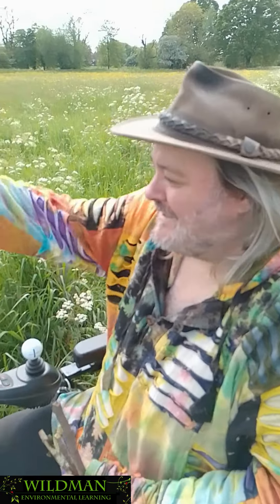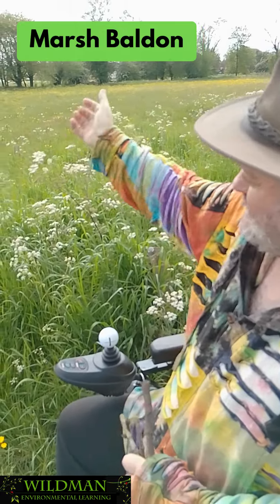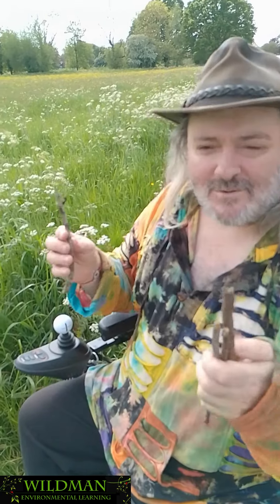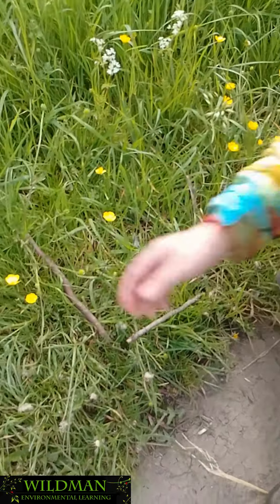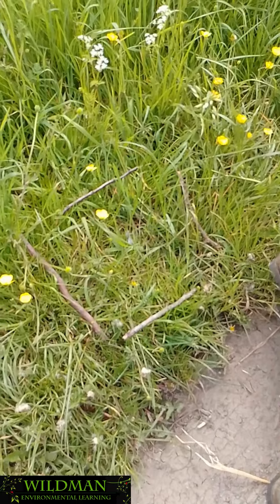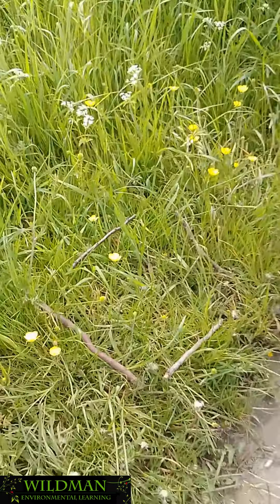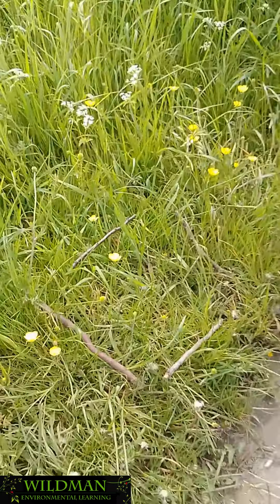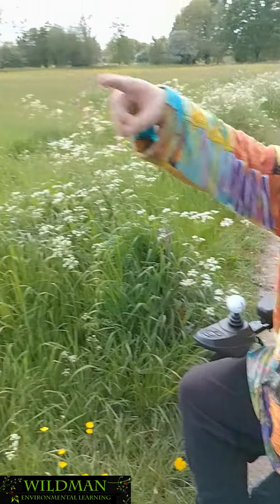The Wildman's Nature Education Series - Picture Frames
This the first in a series of short educational pieces, encouraging you to get out and explore your local areas and noticing the wildlife you may be walking past on a daily basis. Without getting overwhelmed with being unable to identify everything around you. Start with the common, easy things, and build from there.

This video was created in collaboration with the University of Warwick intern Regina Tilezhinskaia.

This was filmed on a May afternoon in the village of Marsh Baldon in Oxfordshire, England.

Link to the petition Improve The Oxfordshire Countryside Accessibility For All Disabilities And Abilities